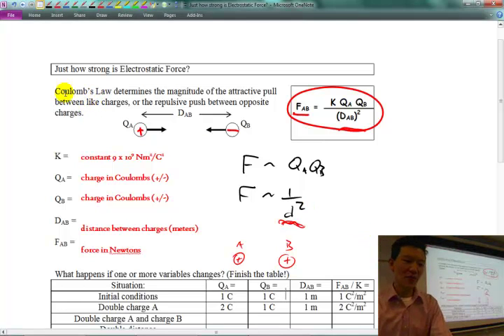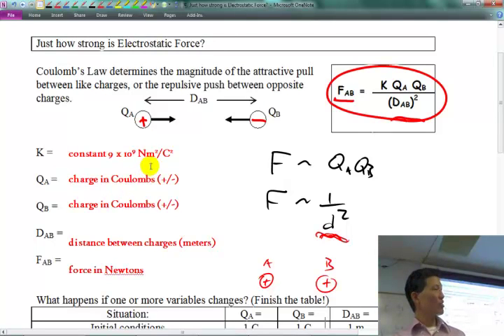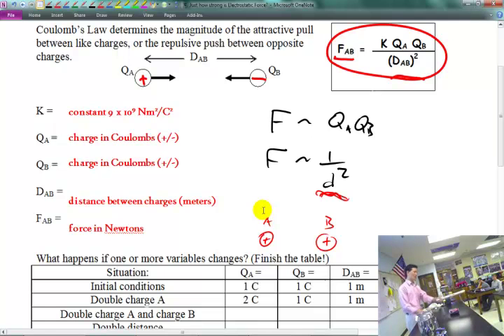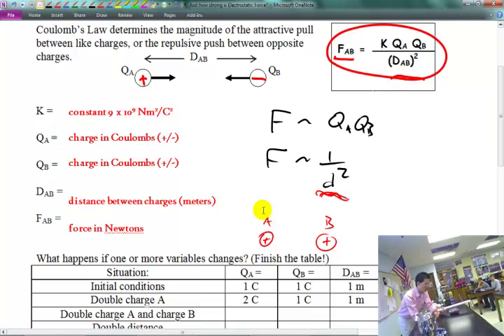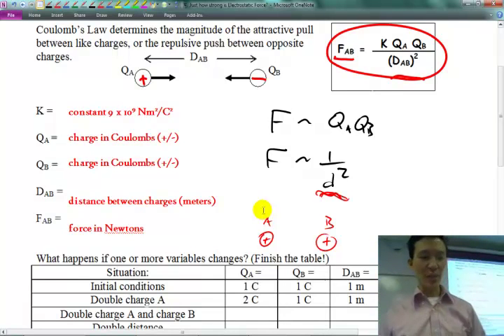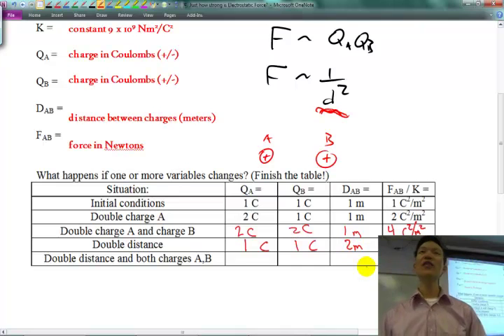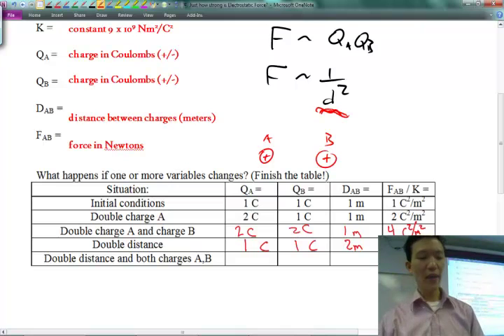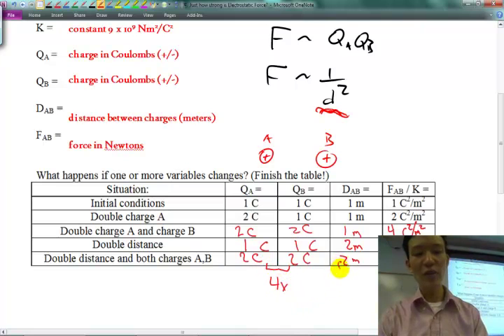03 Coulombs Law